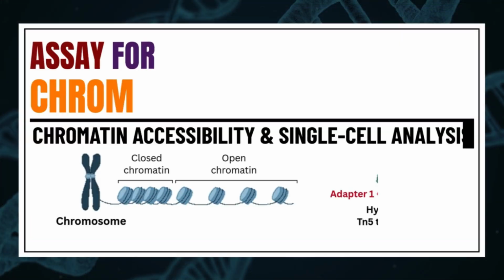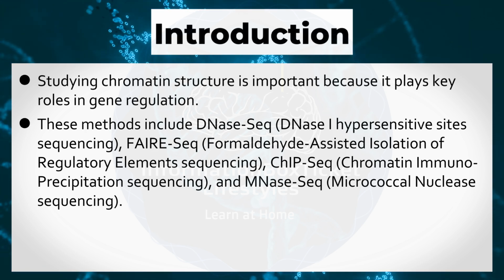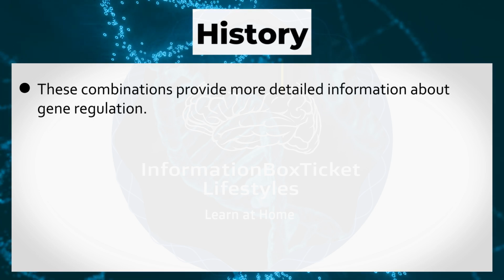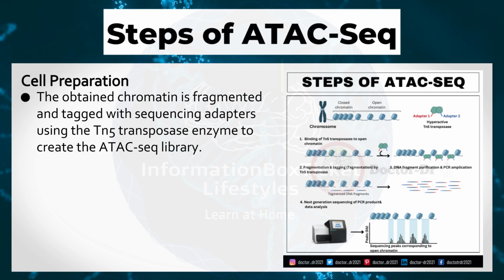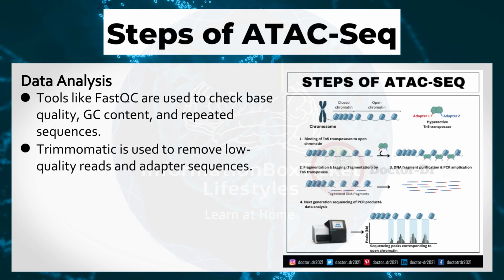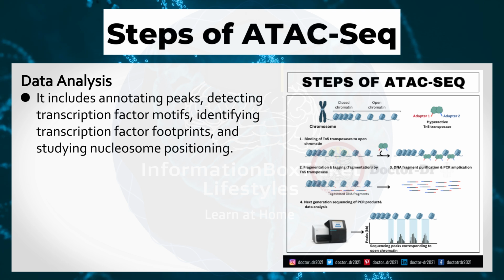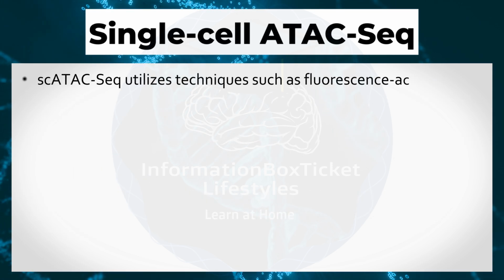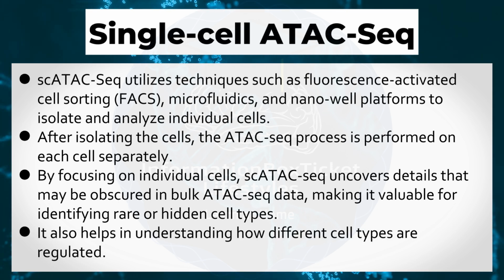ATAC-Seq: A Comprehensive Guide to Chromatin Accessibility & Single-Cell Analysis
In this video, we explore the Assay for Transposase-Accessible Chromatin using Sequencing (ATAC-Seq) in detail. Learn how this powerful technique allows us to map open chromatin regions, uncover gene regulation mechanisms, and even delve into single-cell applications. We cover everything from the history, principle, and steps of ATAC-Seq to its advantages, limitations, and cutting-edge advancements like single-cell ATAC-Seq (scATAC-Seq). Perfect for anyone interested in genomics, epigenetics, and high-throughput sequencing!

Timestamp:
00:57 - Introduction to ATAC-Seq
03:25 - History of ATAC-Seq
05:06 - Principle of ATAC-Seq
06:34 - Steps of ATAC-Seq
11:39 - Advantages of ATAC-Seq
12:45 - Limitations of ATAC-Seq
14:00 - Applications of ATAC-Seq
15:26 - Single-cell ATAC-Seq Overview